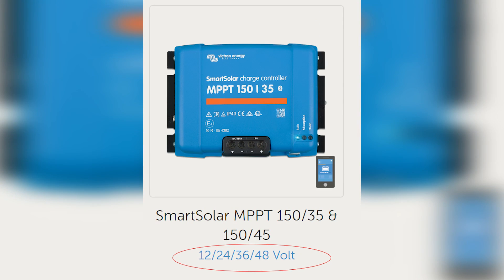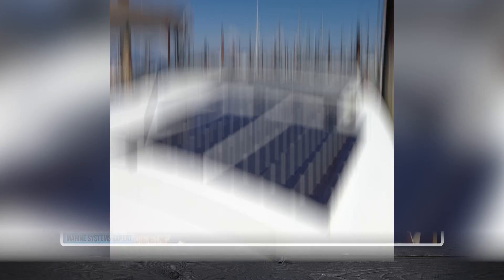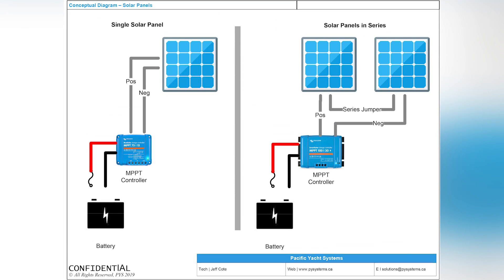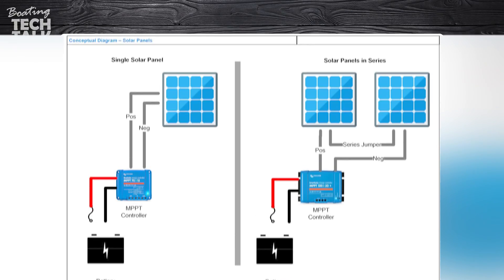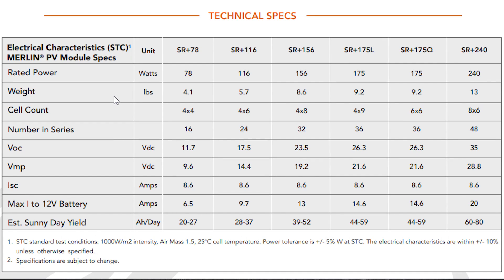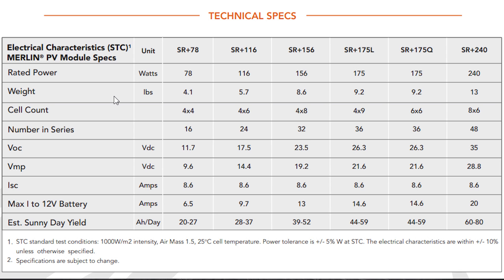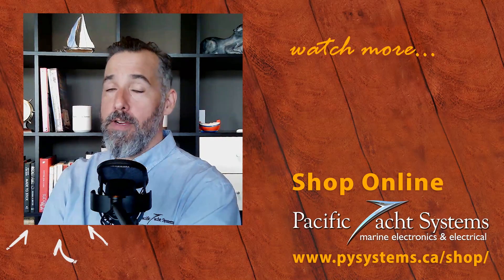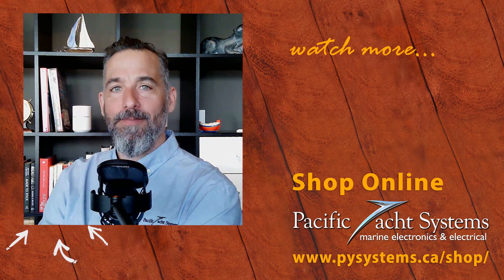Sizing a Solar Controller Based on Your Boat's Battery Voltage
"If my solar4 charge controller has a max output of 60 amps," writes Paul.  "Does this limit the power of the solar panels I can install? (I currently have 280 watts)."

Check out the PYS website for more information on solar controllers,